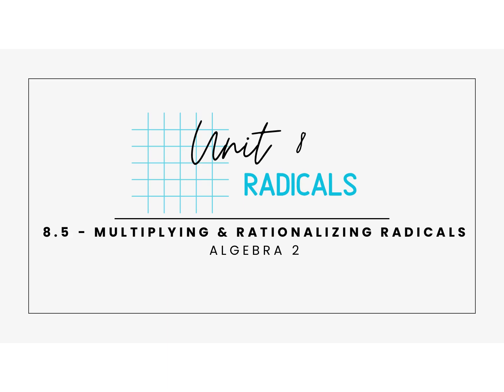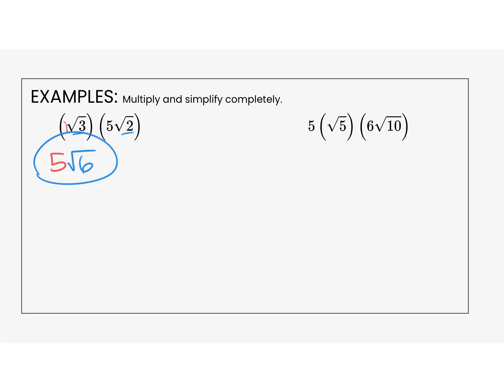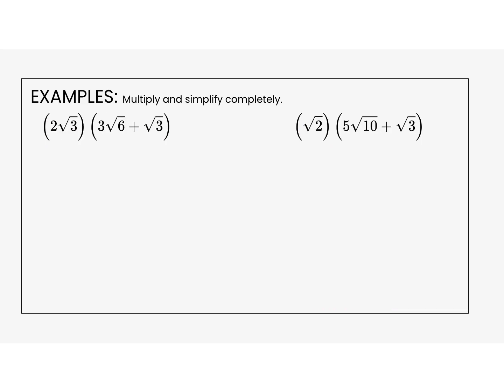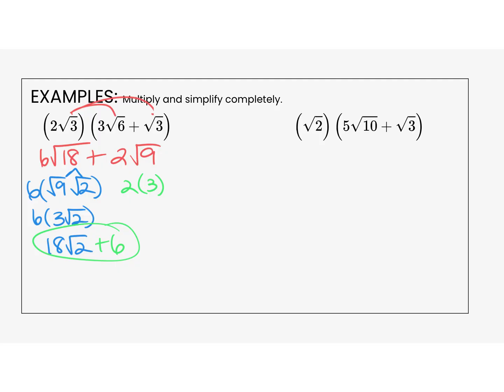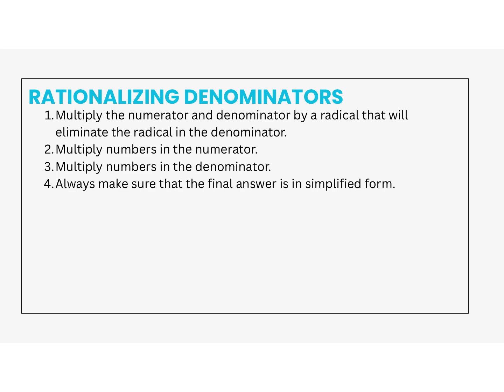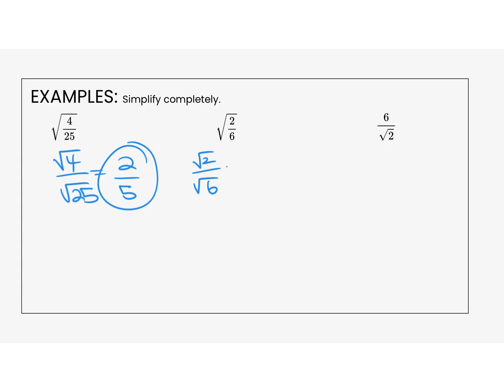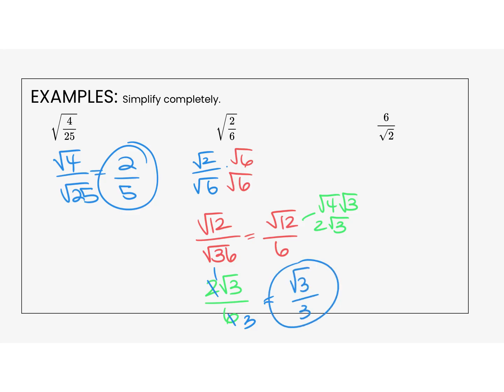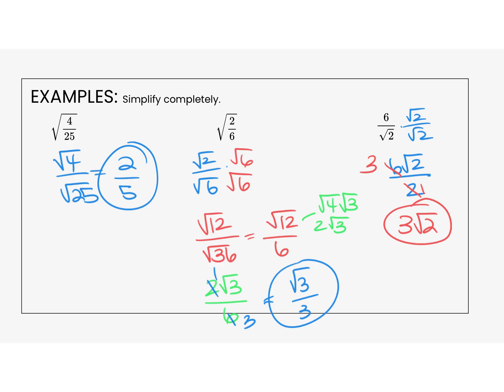8.5 - Multiplying & Rationalizing Radicals